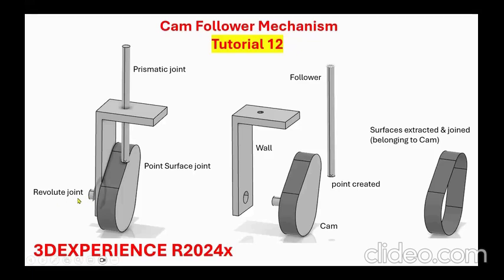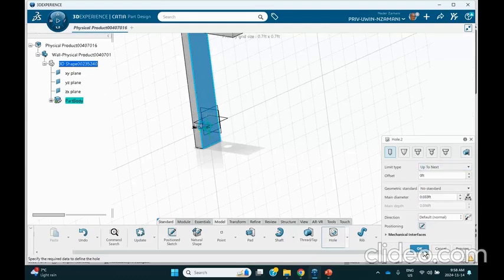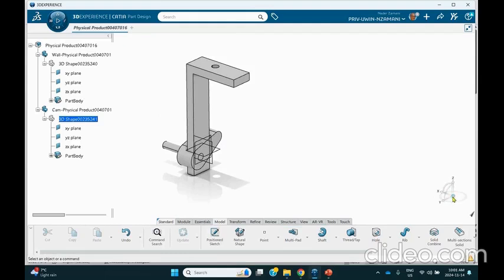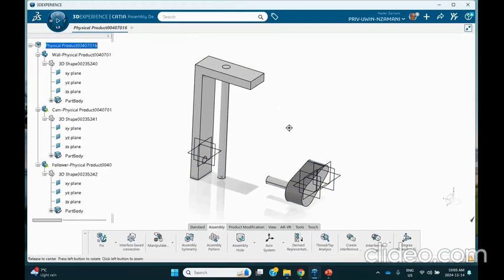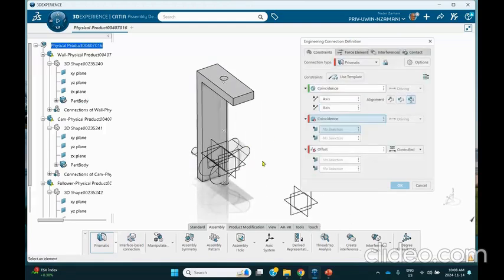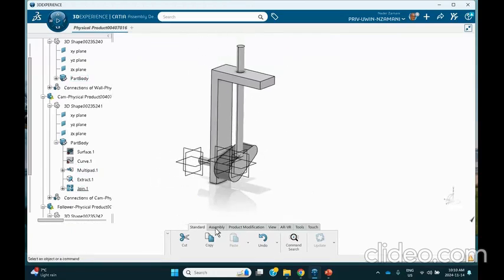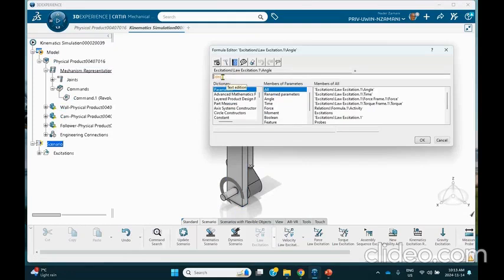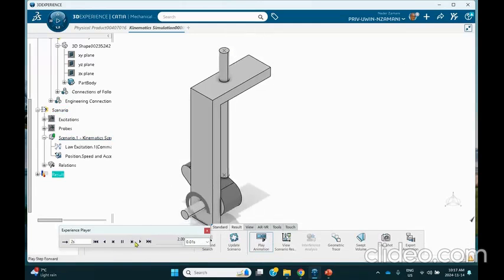Tutorial 12 Cam Follower Mechanism 3DEXPERIENCE